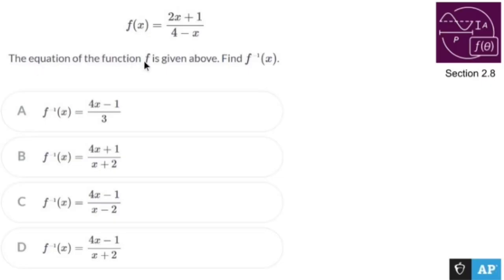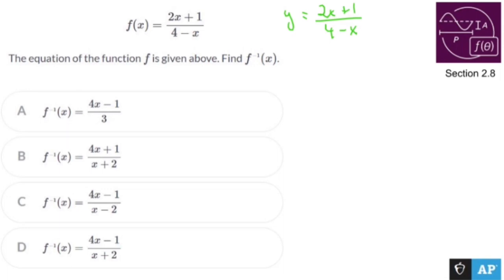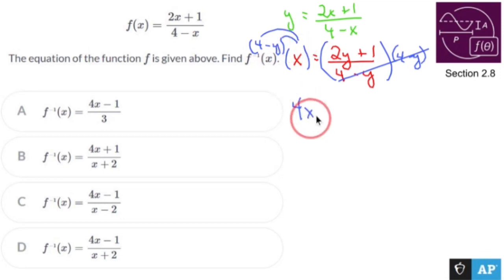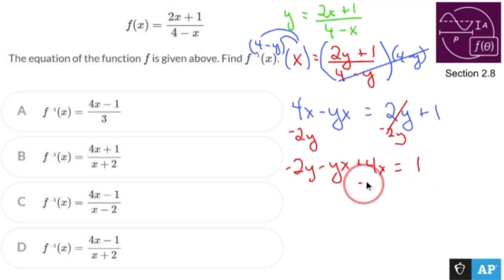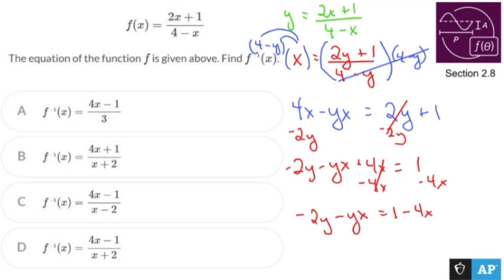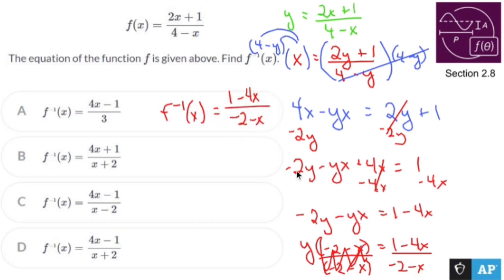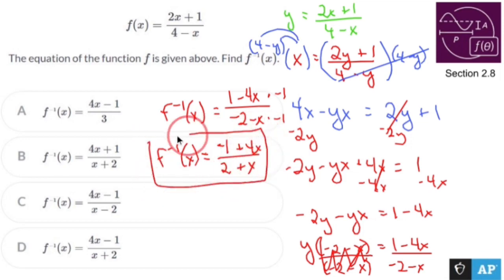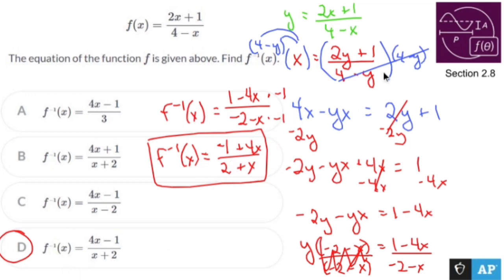AP Precalculus Section 2.8 Example: The Inverse of a Rational Function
To find the algebraic expression for the inverse \(f^{-1}(x)\) of a rational function \(f(x)\), follow these steps:

1. **Start with \(f(x)\):** Assume you have a rational function \(f(x)\), expressed as \(f(x) = \frac{p(x)}{q(x)}\), where \(p(x)\) and \(q(x)\) are polynomials.

2. **Swap \(x\) and \(y\):** Replace \(f(x)\) with \(y\). So, \(y = \frac{p(x)}{q(x)}\).

3. **Interchange \(x\) and \(y\):** Swap the positions of \(x\) and \(y\) in the equation. Now the equation becomes \(x = \frac{p(y)}{q(y)}\).

4. **Solve for \(y\):** Rearrange the equation to solve for \(y\), which represents the inverse function. This might involve isolating \(y\) on one side of the equation.

5. **Verify the domain and range:** Check the domain and range of \(f(x)\) and \(f^{-1}(x)\) to ensure that they satisfy the conditions for inverses. This step is crucial to confirm that the inverse function is valid.

Please note that not all functions have inverses, and for some functions, finding the inverse algebraically might be challenging or not possible using elementary algebraic techniques. Additionally, ensure to handle cases where the original function has restricted domains, as it might impact the domain of the inverse function.

1.1 Change in Tandem
1.2 Rates of Change
1.3 Rates of Change in Linear and Quadratic Functions
1.4 Polynomial Functions and Rates of Change
1.5 Polynomial Functions and Complex Zeros
1.6 Polynomial Functions and End Behavior
1.7 Rational Functions and End Behavior
1.8 Rational Functions and Zeros
1.9 Rational Functions and Vertical Asymptotes
1.10 Rational Functions and Holes
1.11 Equivalent Representations of Polynomial and Rational Expressions
1.12 Transformations of Functions
1.13 Function Model Selection and Assumption Articulation
1.14 Function Model Construction and Application
2.1 Change in Arithmetic and Geometric Sequences
2.2 Change in Linear and Exponential Functions
2.3 Exponential Functions
2.4 Exponential Function Manipulation
2.5 Exponential Function Context and Data Modeling
2.6 Competing Function Model Validation
2.7 Composition of Functions
2.8 Inverse Functions
2.9 Logarithmic Expressions
2.10 Inverses of Exponential Functions
2.11 Logarithmic Functions
2.12 Logarithmic Function Manipulation
2.13 Exponential and Logarithmic Equations and Inequalities
2.14 Logarithmic Function Context and Data Modeling
2.15 Semi-log Plots
3.1 Periodic Phenomena
3.2 Sine, Cosine, and Tangent
3.3 Sine and Cosine Function Values
3.4 Sine and Cosine Function Graphs
3.5 Sinusoidal Functions
3.6 Sinusoidal Function Transformations
3.7 Sinusoidal Function Context and Data Modeling
3.8 The Tangent Function
3.9 Inverse Trigonometric Functions
3.10 Trigonometric Equations and Inequalities
3.11 The Secant, Cosecant, and Cotangent Functions
3.12 Equivalent Representations of Trigonometric Functions
3.13 Trigonometry and Polar Coordinates
3.14 Polar Function Graphs
3.15 Rates of Change in Polar Functions

/ nickperich

Nick Perich
Norristown, Pa